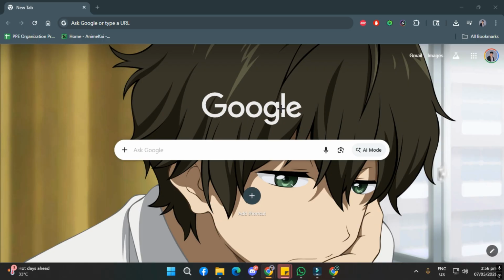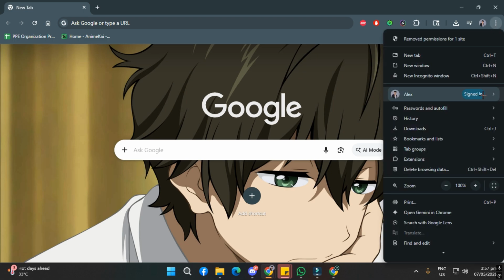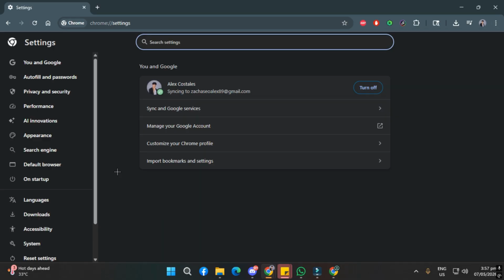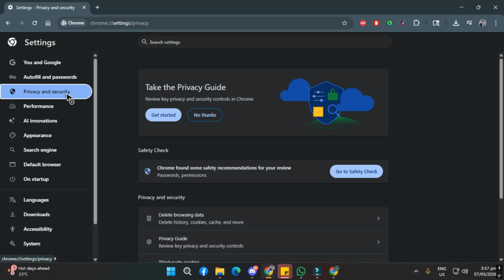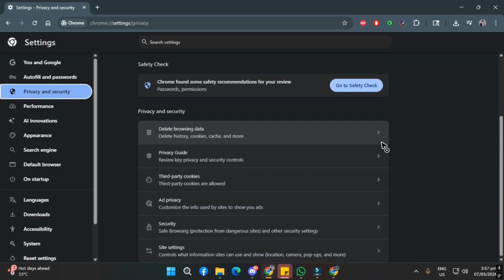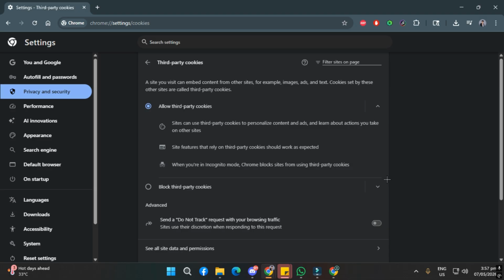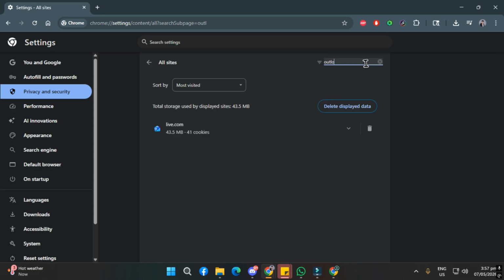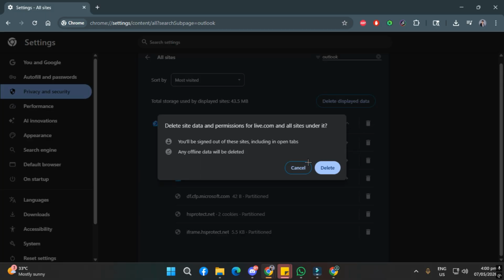How to Fix Outlook Too Many Requests Error 429 2026 (Quick Fix!)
Hey there, in this tutorial, I’ll show you step by step how to fix the “Too Many Requests” Error 429 on Microsoft Outlook and regain access to your account in 2026.